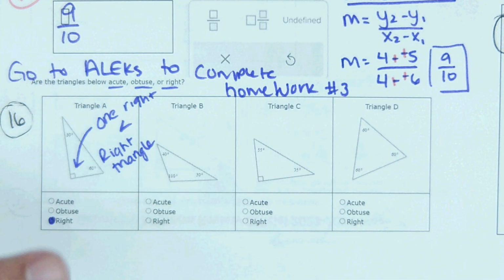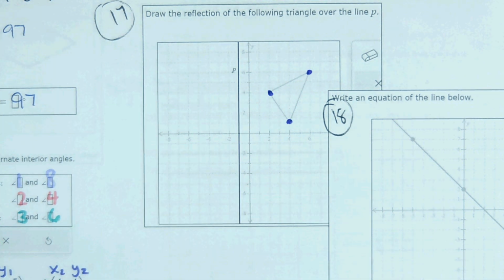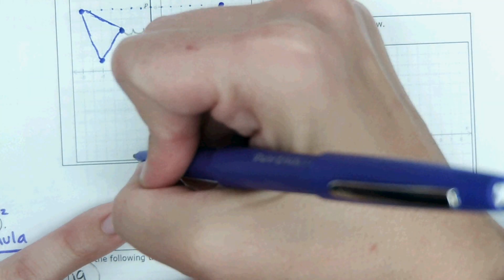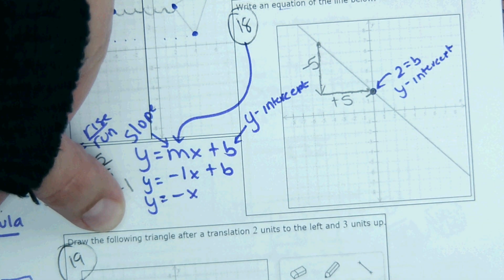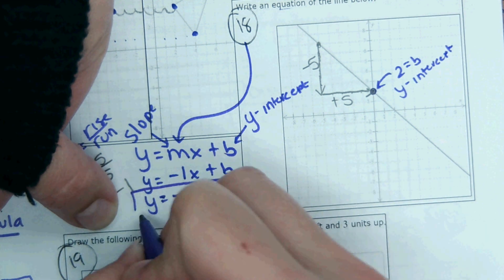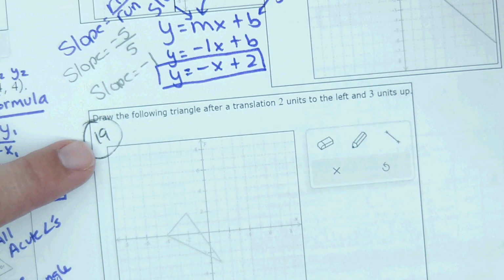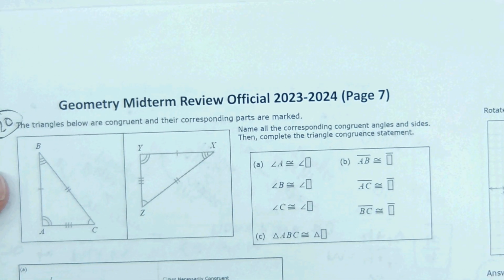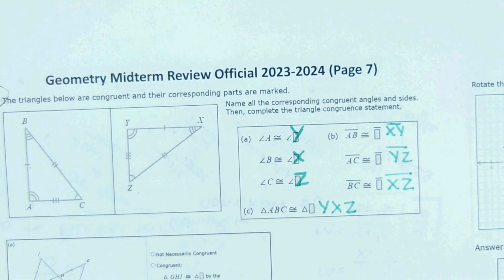Geometry Midterm Exam Review Bootcamp Day 4| Triangles, Transformations, Equation of a line, CPCTC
Geometry Midterm Exam Review  Bootcamp Day 4| Florida Reveal, Big Ideas, ALEKs| Classify triangles by angle measure (Acute, Obtuse, and Right Triangles), Transformations, Reflect a shape over a line, Write the equation of a line given slope and a point on the line, Write an equation of a line from a graph, Translate a shape, Identify corresponding parts of two congruent triangles (CPCTC).